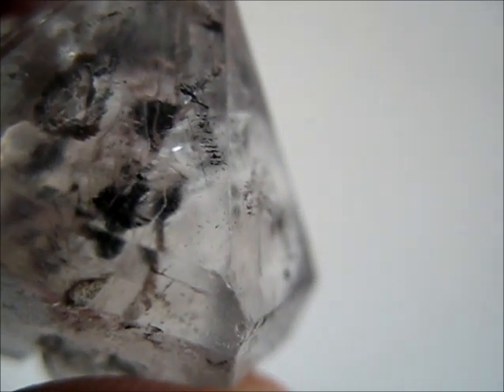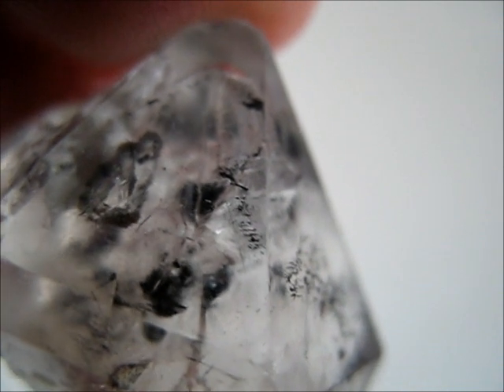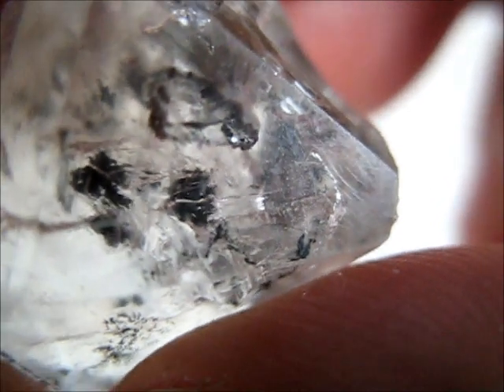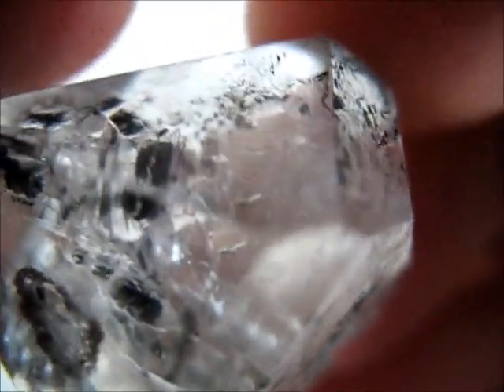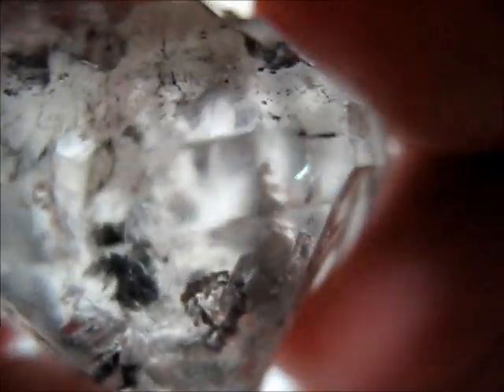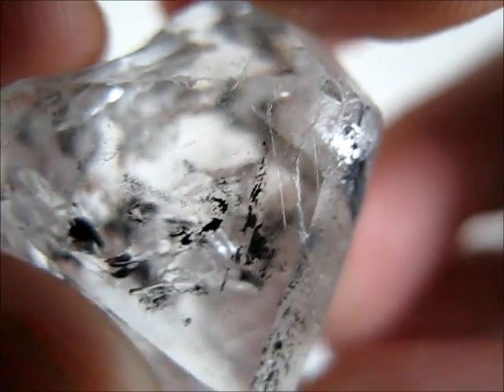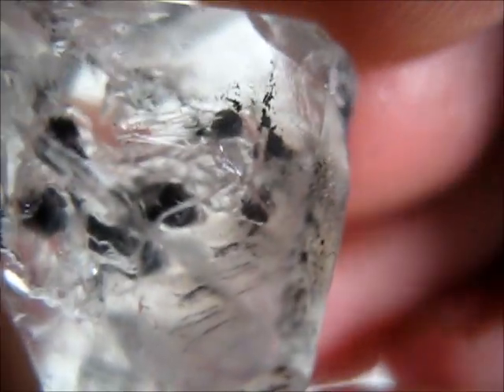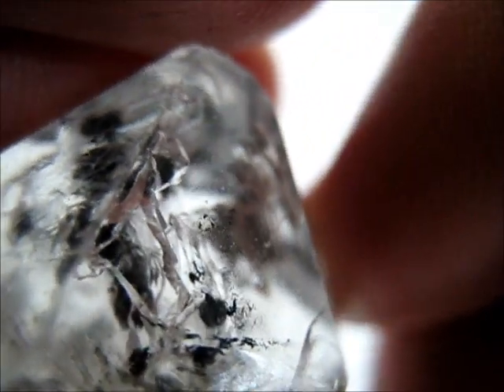Cool quartz crystal with moving bubbles and floating particles of pyrobitumen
This was a very welcome gift, a quartz crystal from Xichuan county in China (hopefully I pronounced Xichuan correctly!) the crystal has some fluid filled chambers with mobile gas bubbles, which have been coated with pyrobitumen (also known as anthraxolite) so the bubbles are black and quite easy to see, there are also loose particles of pyrobitumen which float around the chambers rather like a natural snow globe, with black snow!